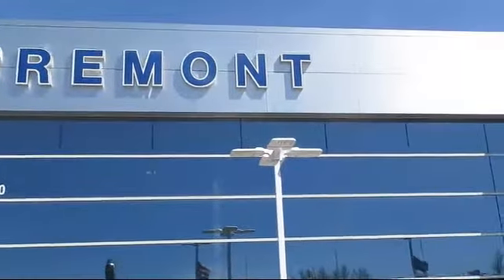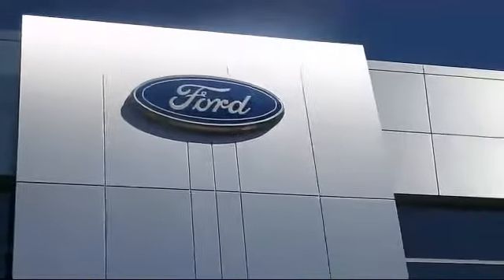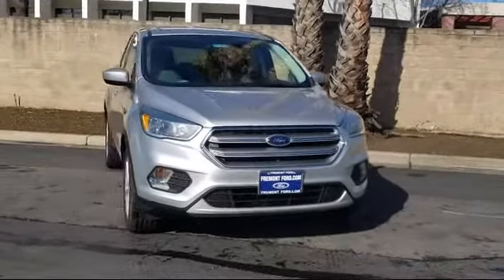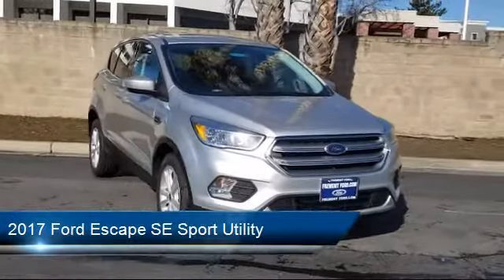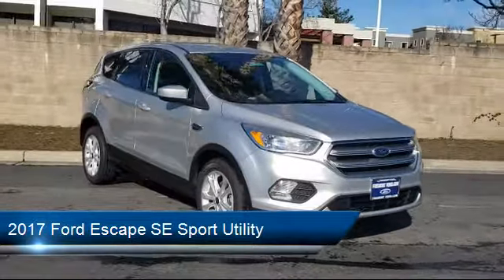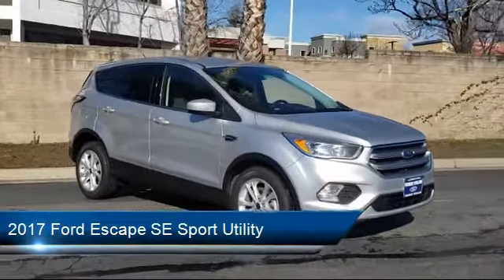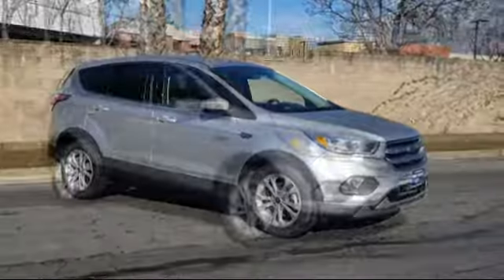2017 Ford Escape SE Sport Utility Fremont San Jose Hayward Union City San Leandro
2017 Ford Escape SE Sport Utility Stock Number: P15362 Vin:1FMCU0GD4HUC88194.

Fremont Ford
39700 Balentine Drive